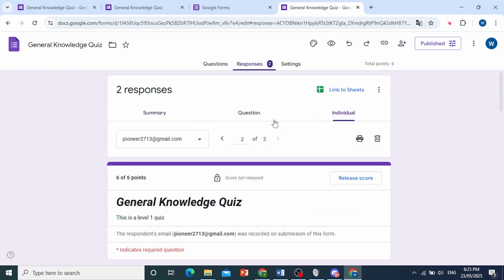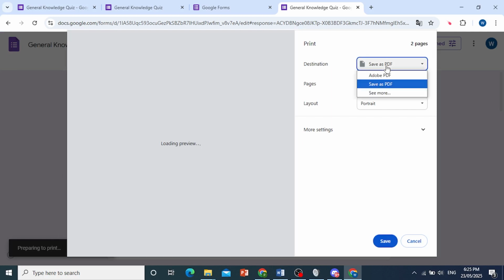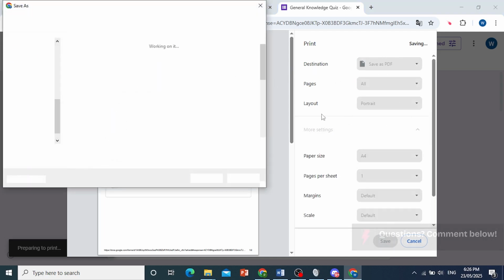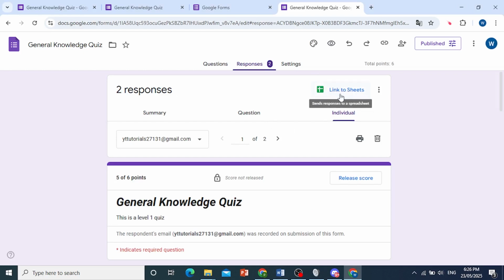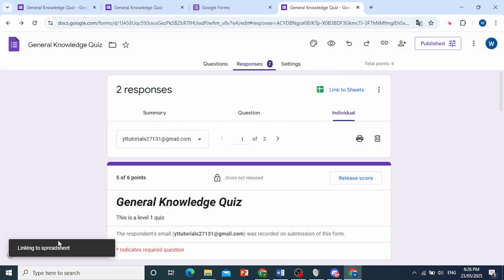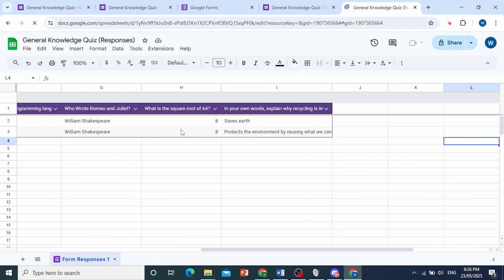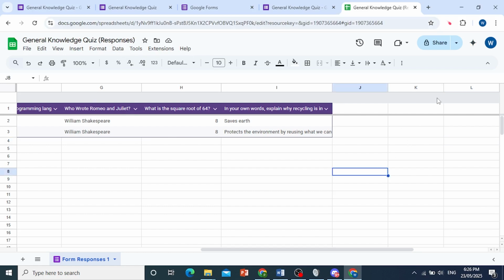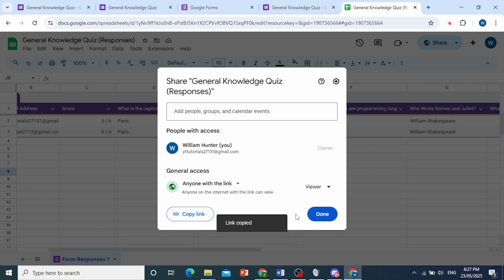How to SHARE Responses from Google Forms (Step by Step)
Want to share Google Form responses with others? This tutorial shows how to safely and effectively share the answers, whether by spreadsheet, link, or collaborator permissions. Please consider liking the video and letting us know if you have any comments, ideas or questions, we really appreciate any feedback! We have plenty of other tutorials on our channel so come and see if we can help you with anything else :)